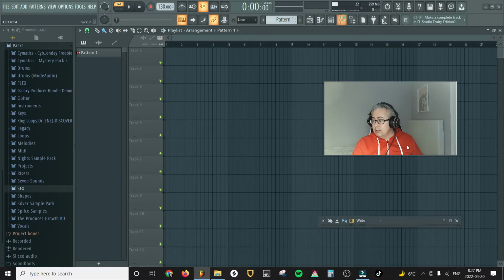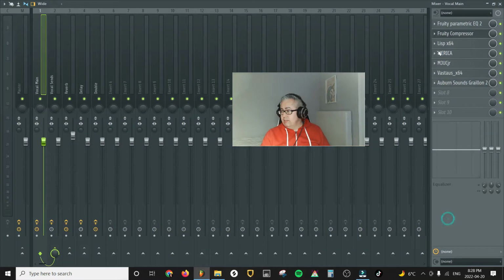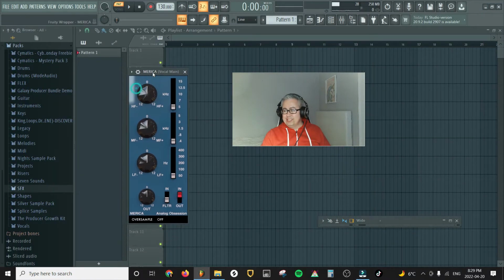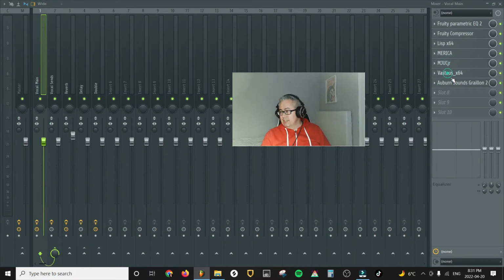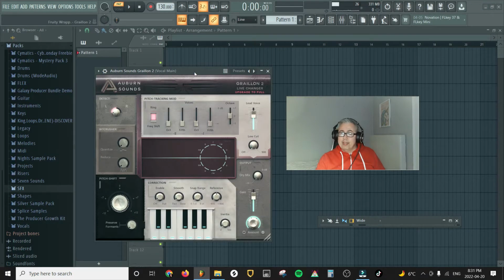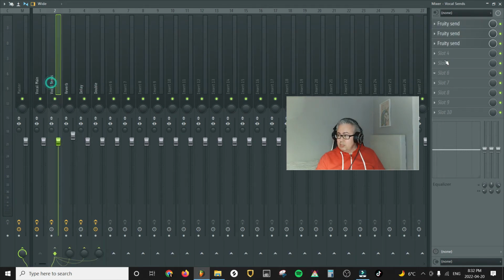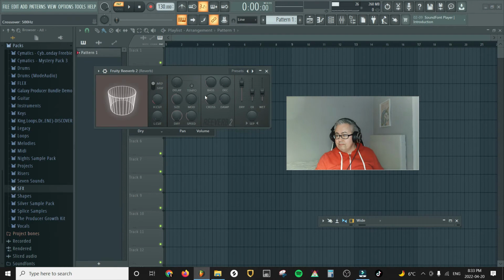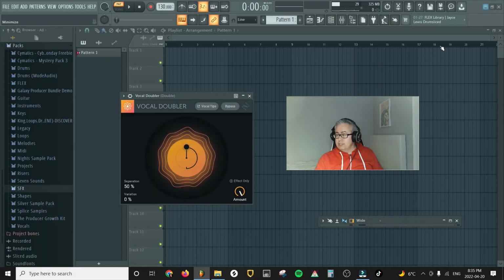FREE Vocal Chain VSTs in FL Studio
People always ask me what I use for my Vocal Chain when mixing vocals in FL Studio. I have a saying... if it's FREE it's for ME! Every one of these plugins are free or come stock in FL Studio.

VSTs
Live Voice Changer (Similar to Autotune)

My Gear
Status Audio CB-1 Studio Headphones
Audio Technica AT-2020
Auray ISO-ARMOR-2 Microphone Isolation Chamber
Arturia Minilab MK II
Focusrite Scarlett Solo (3rd Gen)
Neewer® Foldable Microphone Acoustic Isolation Shield